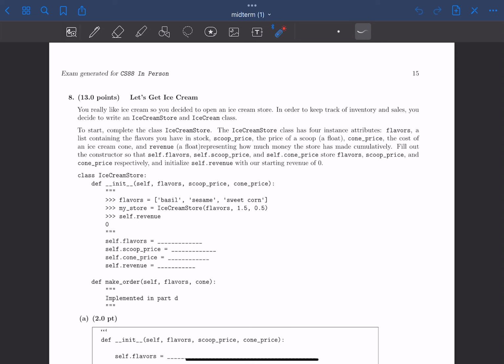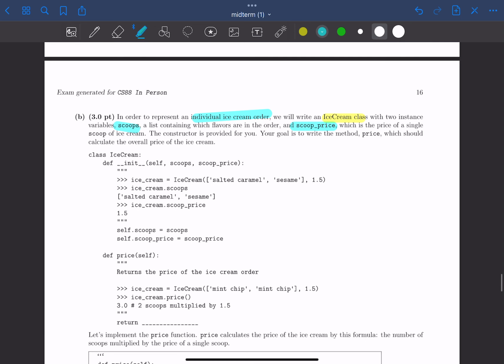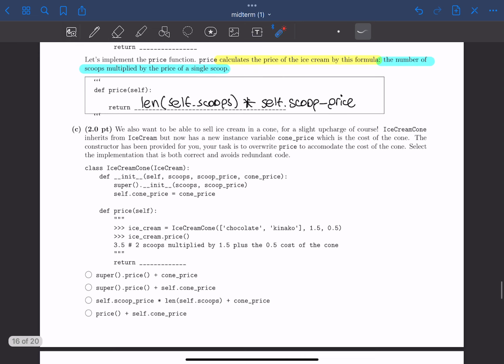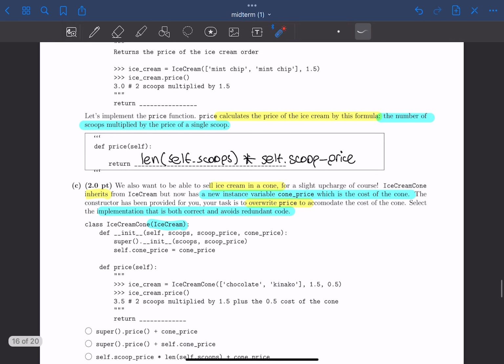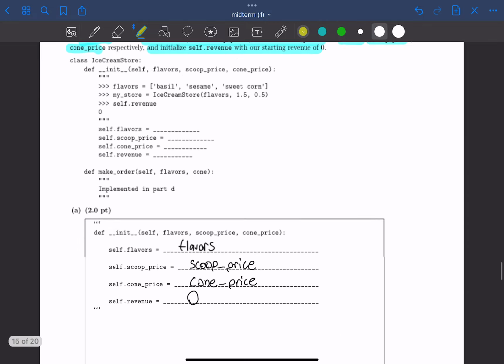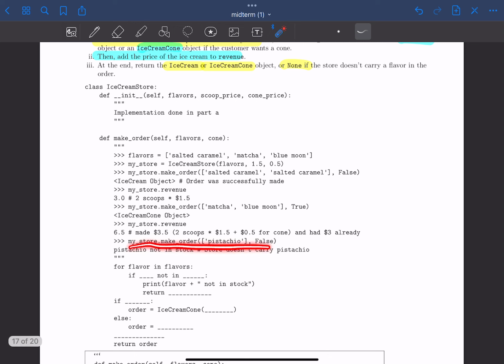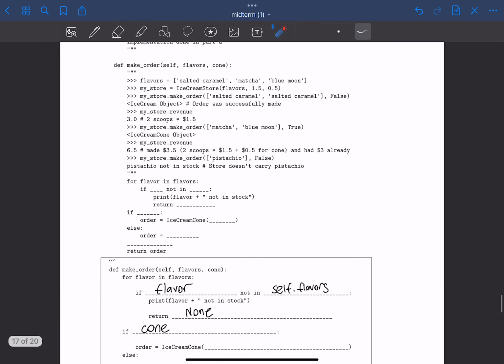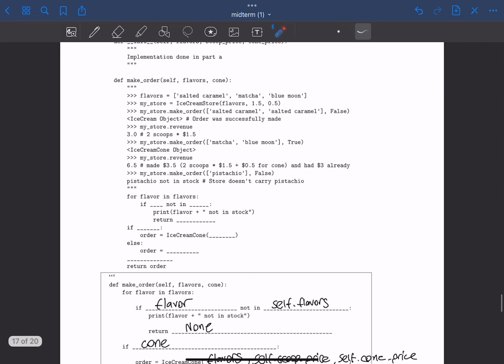CS88 Fall 2022 Midterm Walkthrough – #8: Let's Get Ice Cream